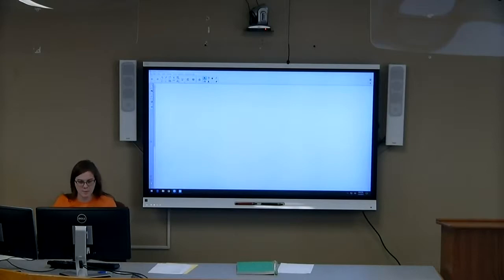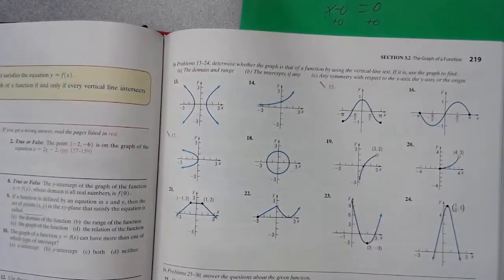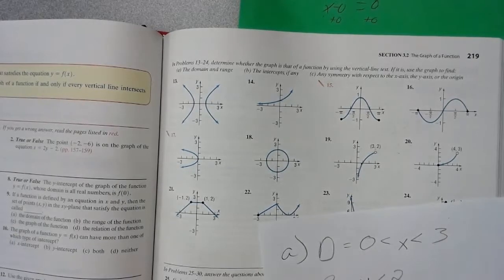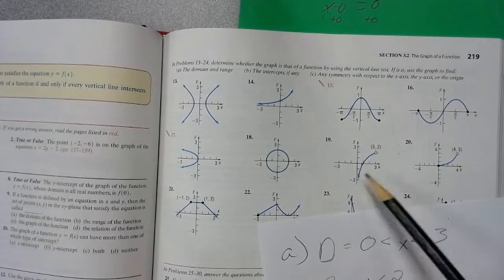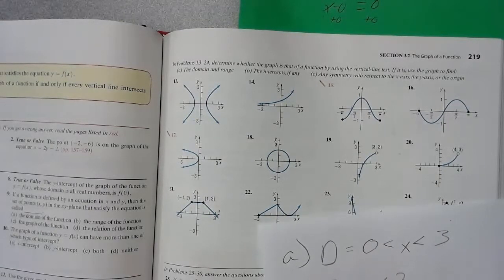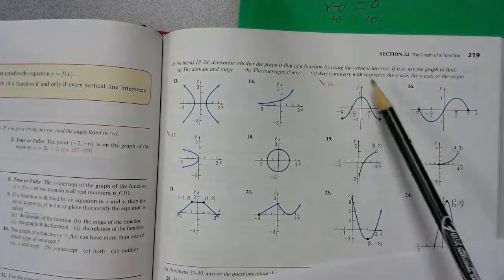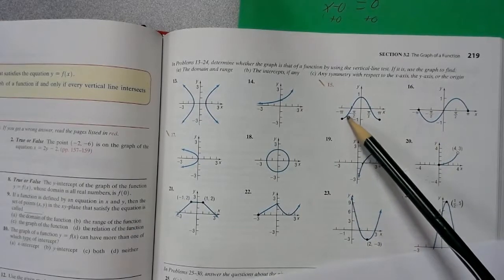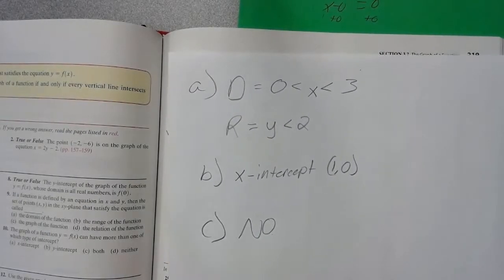Sarah Spurlock - College Algebra CH 3, S 2 (3-8-19)